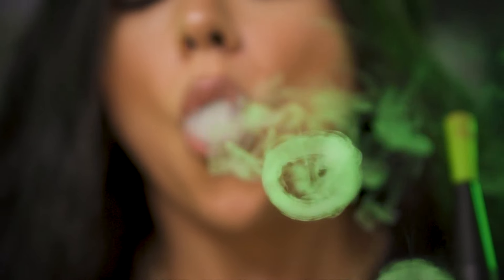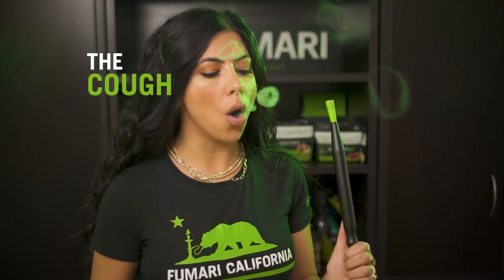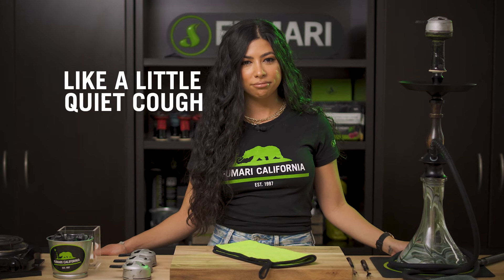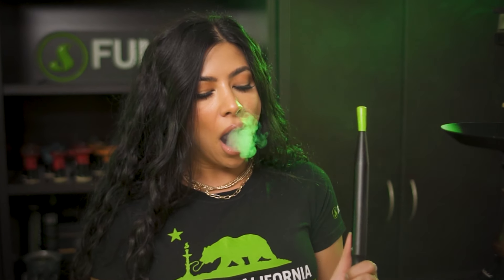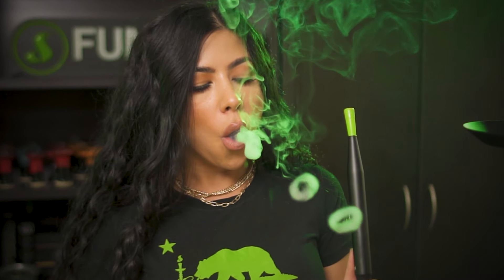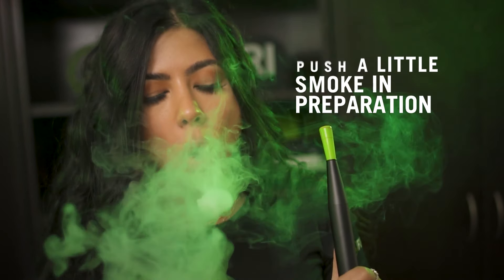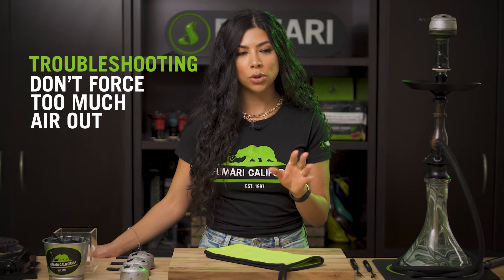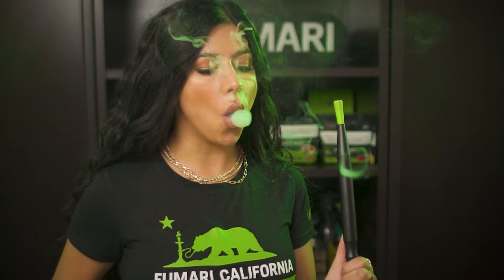How To Make Smoke Rings With Hookah | Fumari Hookah Tricks Tutorial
Always wanted to impress your friends with hookah smoke rings but never learned how to? Fear not, cause in just 90 seconds you’ll pick up all the tips you need to start blowing O’s like a boss with our new smoke ring tutorial featuring Ilo!

See the main steps below:

0:28 STEP 1. SMOKE NEEDS TO BE THICK
0:36 STEP 2. POSITION OF YOUR MOUTH
0:51 STEP 3. THE COUGH TECHNIQUE

Full video transcript:

Hi Fumari fans, it’s Ilo and today, I’m gonna show you how to make smoke rings with your hookah using the cough method. It’s a more advanced way that requires some finesse, but don’t worry, once you get it down, making perfect smoke rings is something you’ll remember for life!

There’s a couple of important steps we need to go over first to make sure you’ve got them covered.

Number one, the smoke needs to be nice and thick, it can’t be wispy. To get spectacular O’s, your bowl needs to be smoking well.

The second, is the position of your mouth. Your lips need to be oval-shaped, pretty much like an O with the lips slightly pouted. Like this (show frontal example). And then your tongue should be at the bottom of your mouth, parallel to your bottom lip (show profile example).

Now that we’ve got those basics down, let’s go over the cough technique. You’re releasing a small amount of the smoke with your throat, like you are having a little quiet cough. You know, like those times where you don’t want to be seen coughing – “classy coughs” if you will. Another way to explain it is to open the back of your throat for a moment while using a small amount of force to push out a little smoke, then closing it again.

Let’s try it.
1. Take a good drag from your hookah pipe and hold the smoke in your mouth. Don’t take it deep into your lungs.
2. Make an oval with your lips and moving your tongue to the bottom of your mouth.
3. Then, exhale slowly while using your throat to do a light but controlled cough to push out a small amount of smoke at a time.

When learning it does help to exhale a little smoke in preparation, right before starting your coughs (demonstrate it).

Perfecting the controlled cough is the key to getting beautiful and consistent O’s. If you’re having trouble, make sure you’re not forcing too much smoke out or blowing with your lips. That will break up any O’s and what you’ll end up with are small clouds instead (show example).

In hookah, like all other things, it takes practice to perfect! But with time you’ll be a pro at making smoke rings.